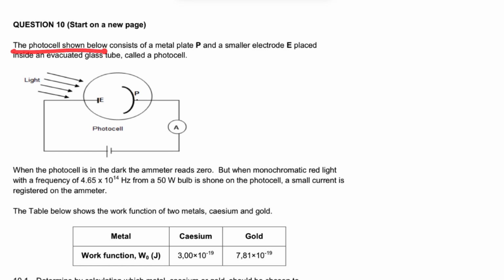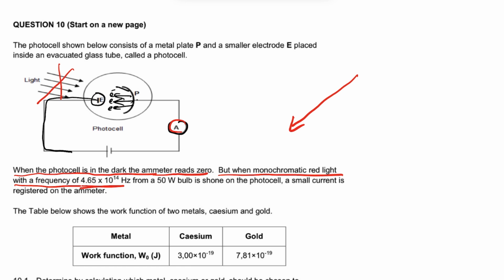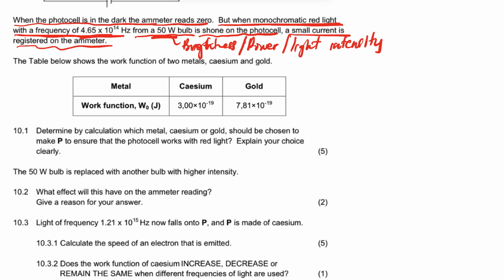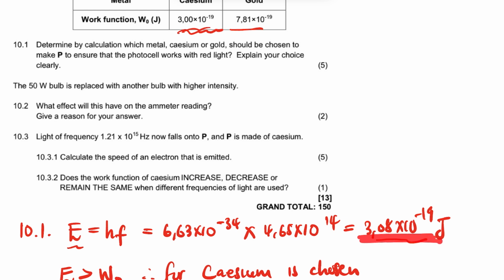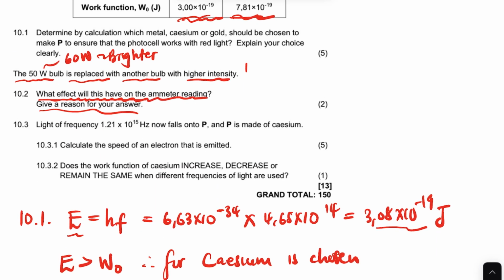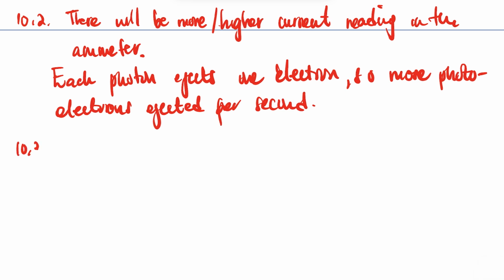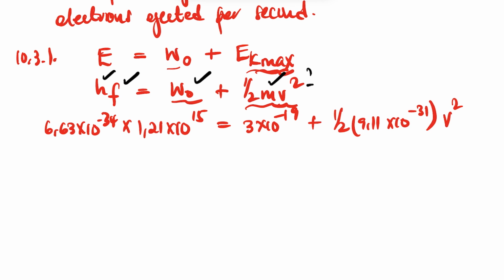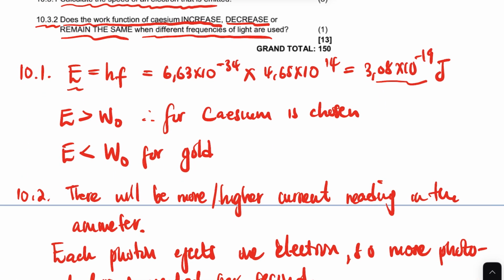Grade 12 Photoelectric Effect| KZN Sept 2017